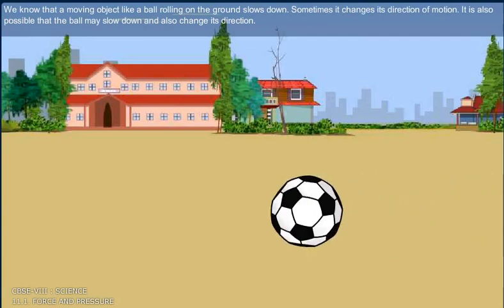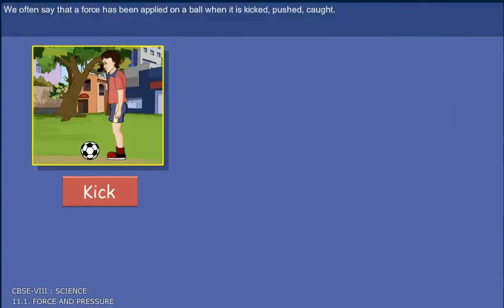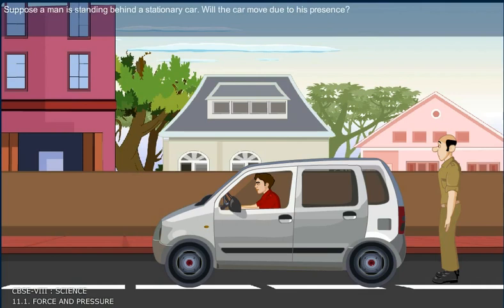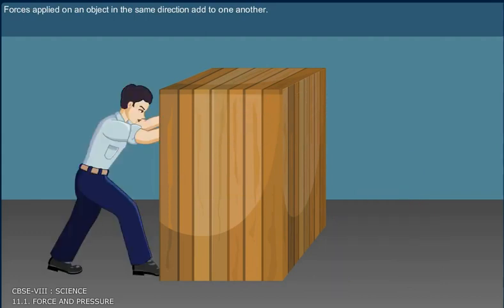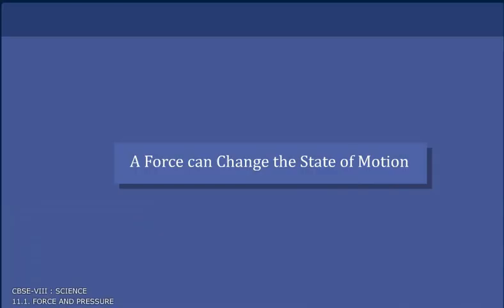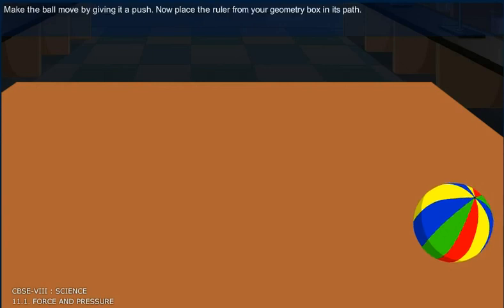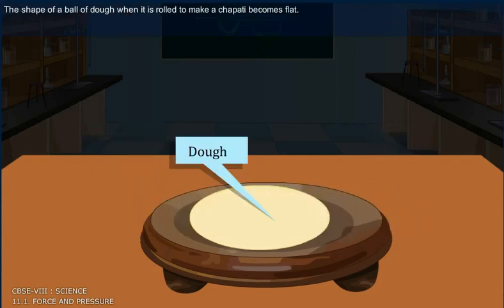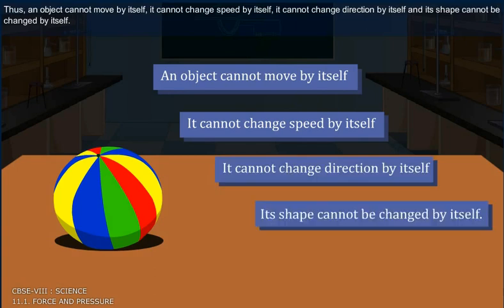FORCE AND PRESSURE 1